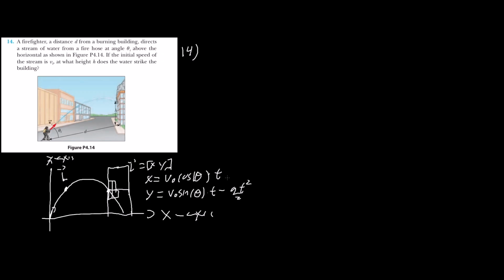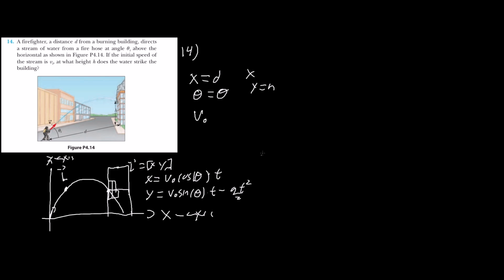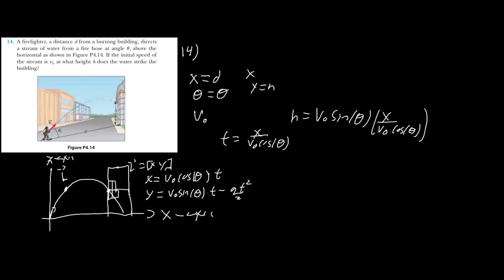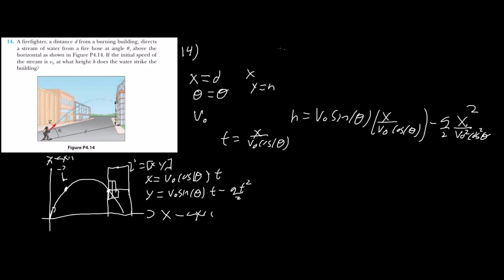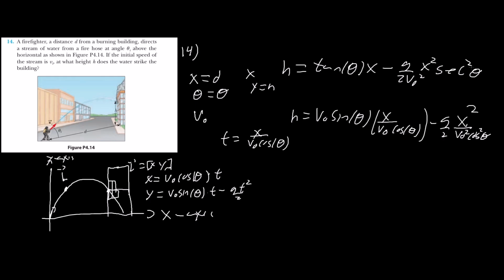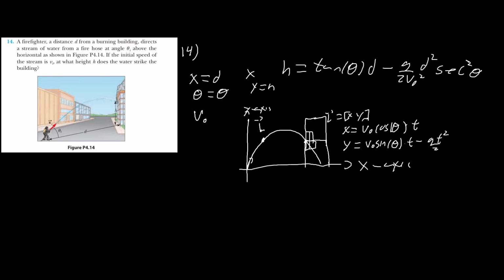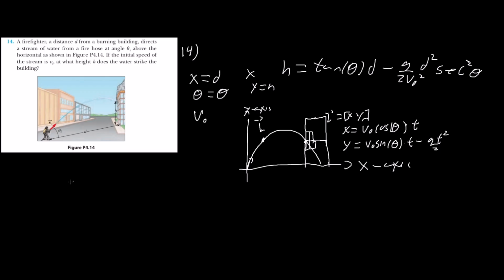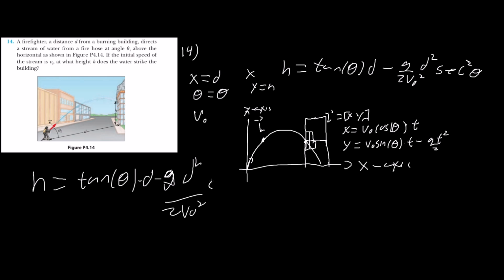Physics for Scientists and Engineers (Chapter 4) (14)